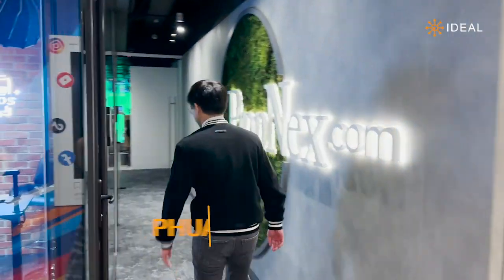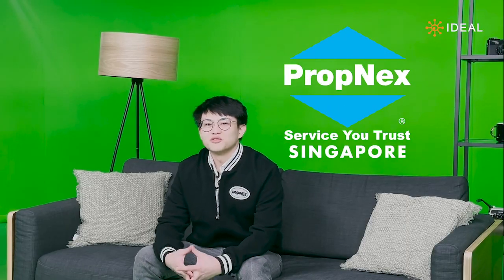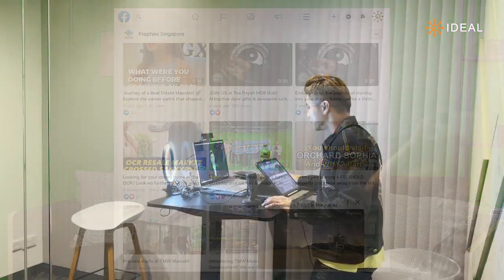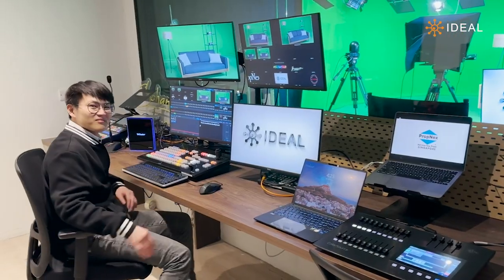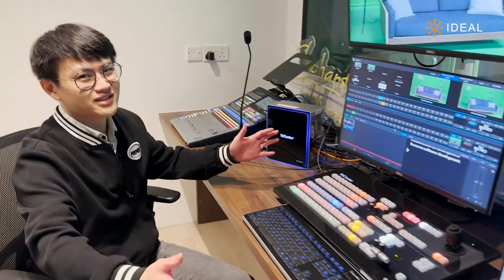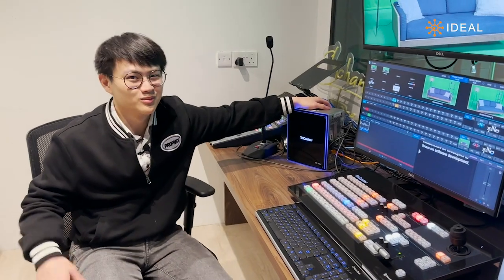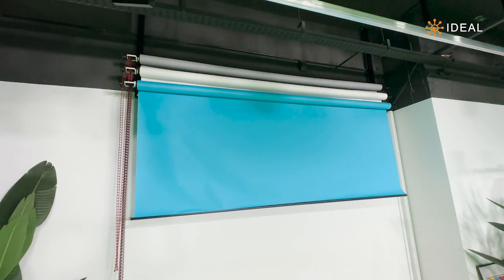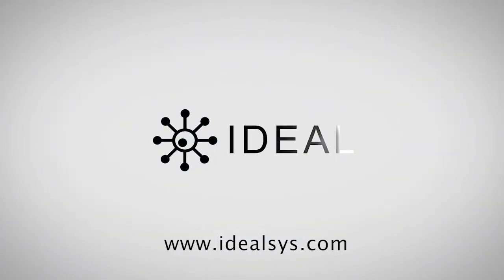PropNex Video Production Studio Tour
1,700 SQFT, CHROMAKEY SET, 4K, NDI® STUDIO AND PRODUCTION FACILITY DESIGNED & BUILT BY IDEAL SYSTEMS.

For the PropNex studio we based the whole video production architecture on NDI® infrastructure and used a TriCaster® Mini 4K as the heart of the production system. The system supports end-to-end 4K over IP from the cameras through production and secure live streaming up to 4K to PropNex’s viewers.  We fully utilized NDI®5 and the Virtual Studio application within the TriCaster® Mini 4K to dramatically reduce the complexity of the solution architecture to allow for technically complex productions such as featuring multiple video calls with differing resolutions from platforms like Zoom® and Microsoft® Teams in live interviews on the hard-set or in Virtual Space using the Chroma set. F